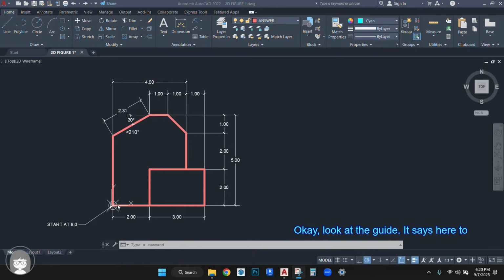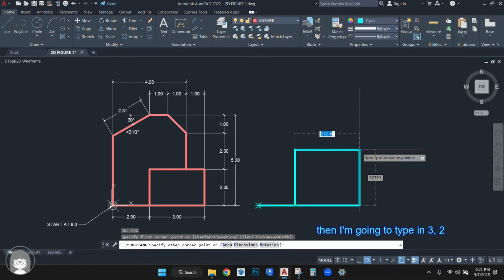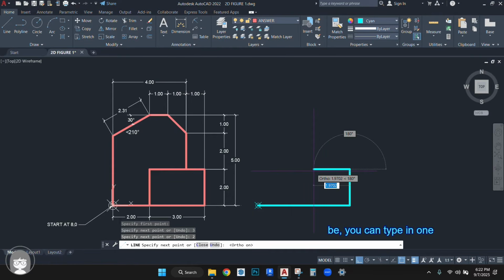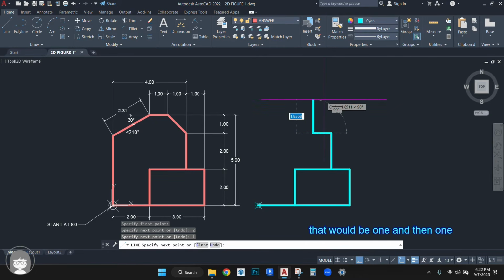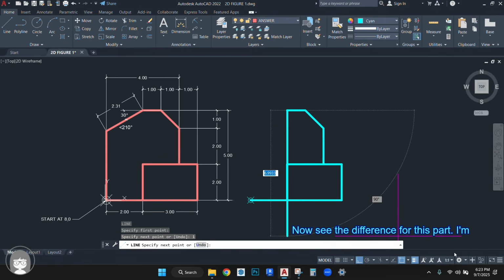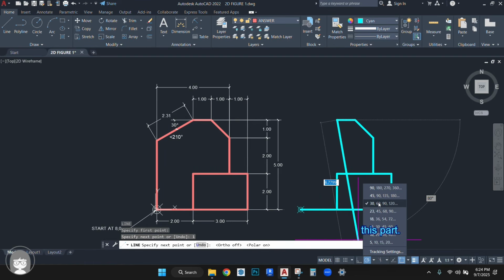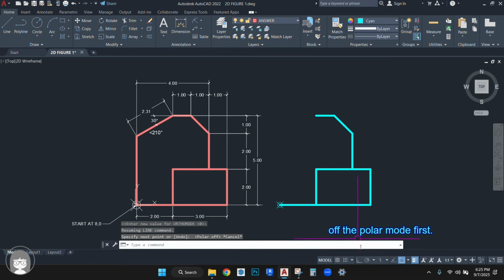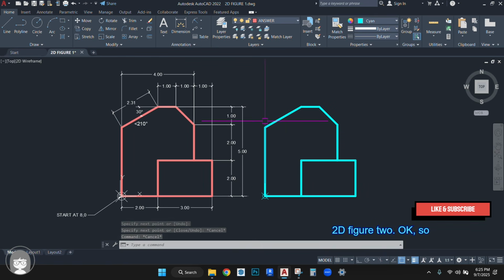AUTOCAD BASICS 2D FIGURE 02 (demo and tutorial)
Laptop Specs:
- ASUS TUF A15 (FA507NV)
- AMD Ryzen™ 7 7735HS
- NVIDIA® GeForce RTX™ 4060 8GB
- 16GB DDR5-4800